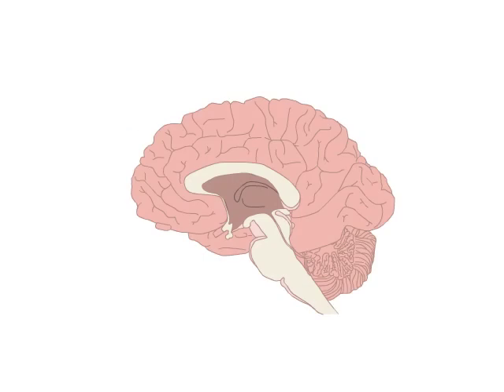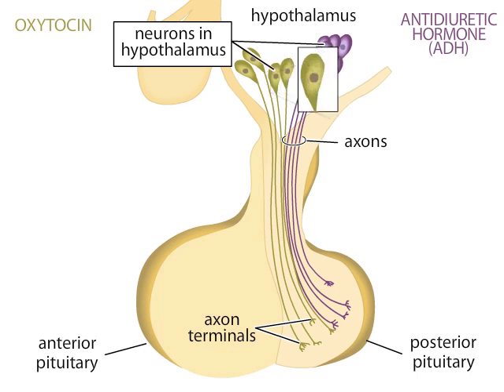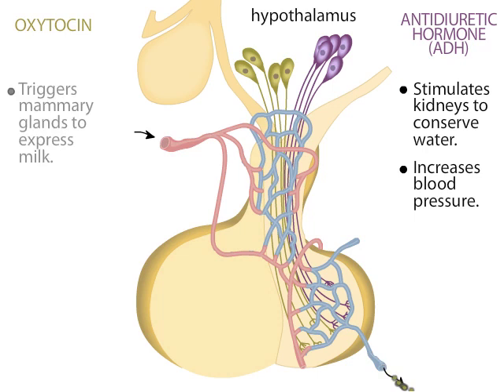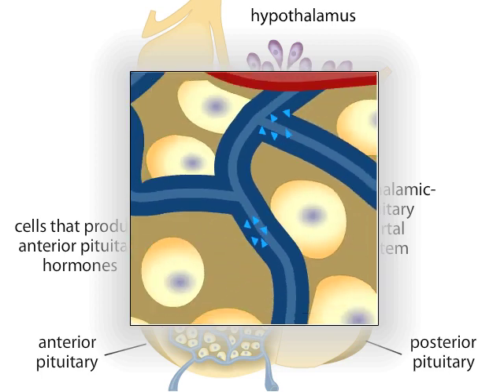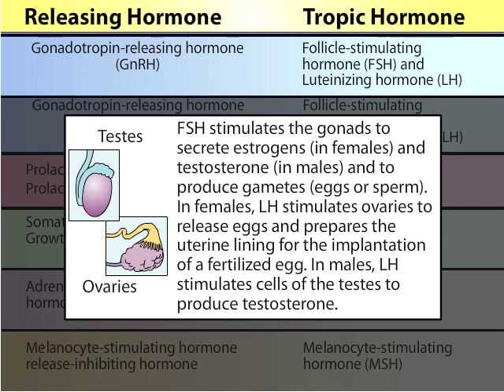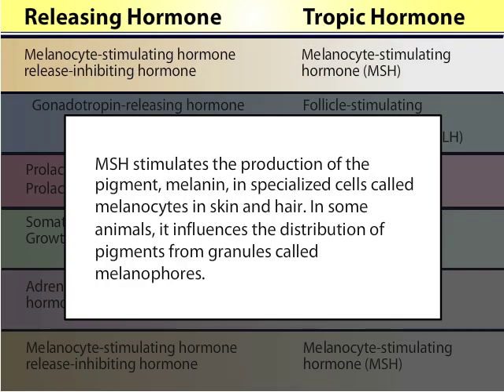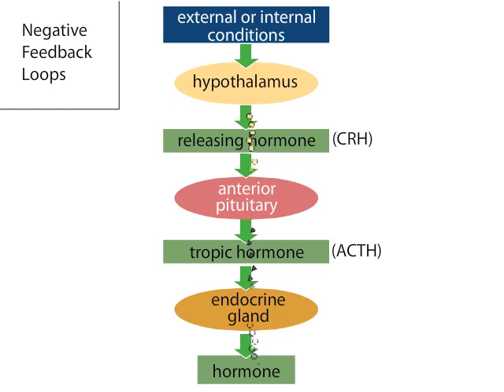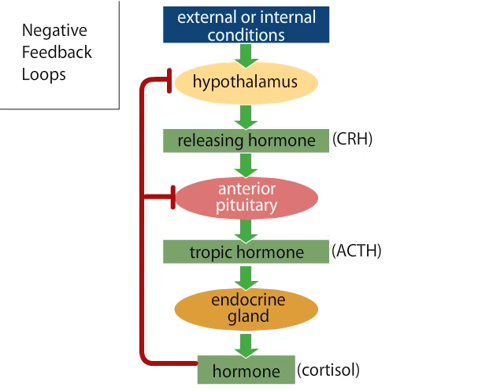العلاقة بين تحت المهاد والغدة النخامية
تصف العلاقة بين تحت المهاد و الغدة النخامية الخلفية والامامية